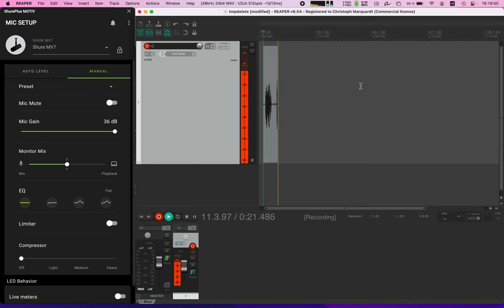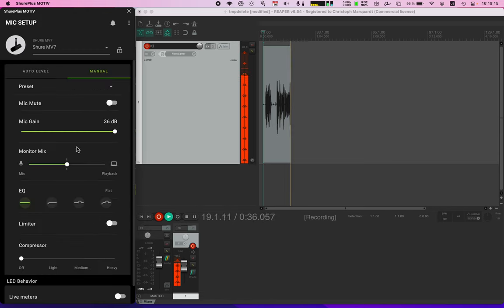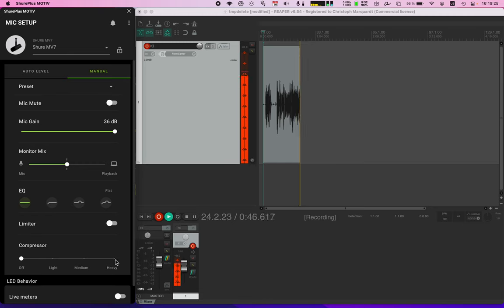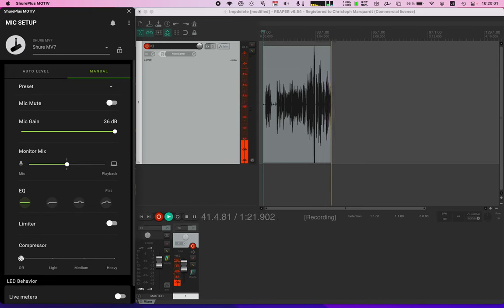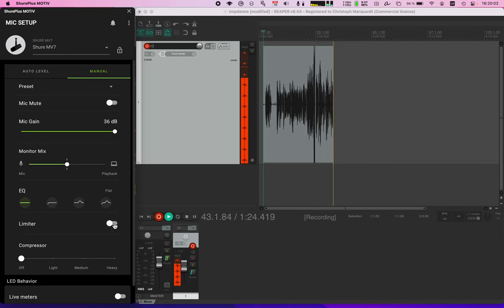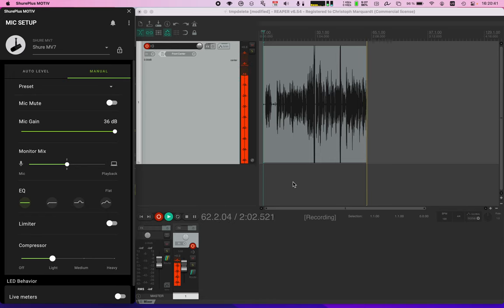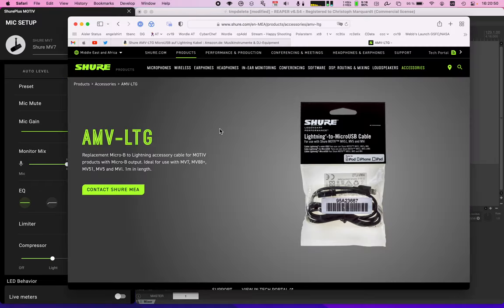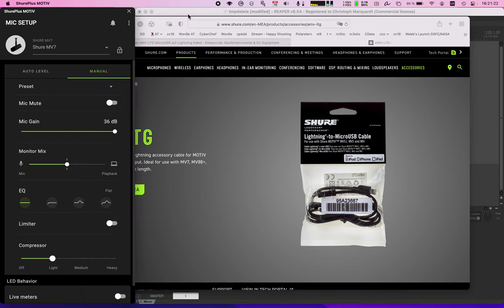MV7: Shure FIXED the compressor bug! (also use the MV7 with an iPhone)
With Firmware 1.2.16 Shure finally fixed the MV7's compressor bug. The issue was that if you used the built-in compressor (in USB mode) and you got too loud, the compressor would reduce the volume and stay there, instead of recovering.

This issue is fixed as of firmware 1.2.16 - HOOOOORAY!

Bonus (I just found this out today): You can use the MV7 directly on an iPad or an iPhone by using the original Shure AMV-LTG MicroUSB to Lighting cable. Other MicroUSB to Lighting cables don't seem to work reliably, but the original Shure cable seems to work just fine, making this a really good mobile recording option.